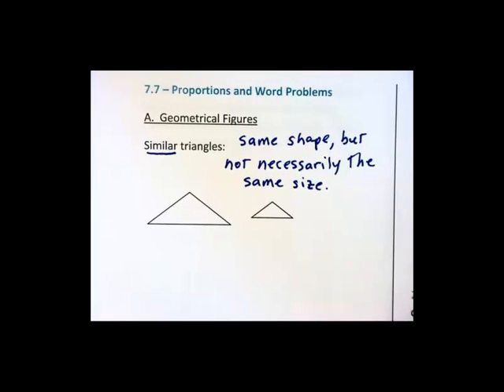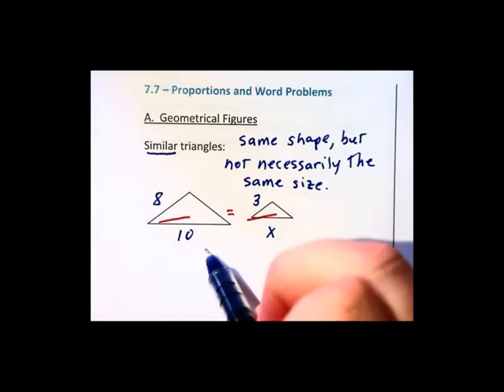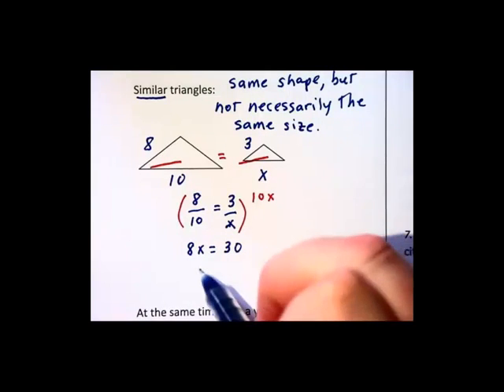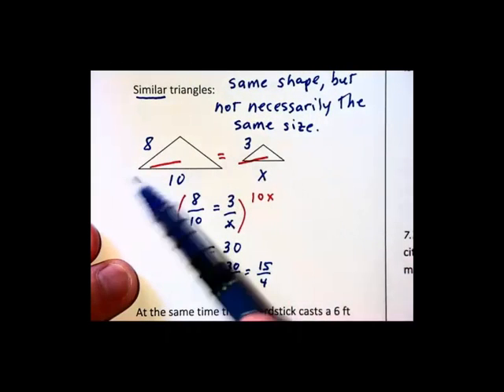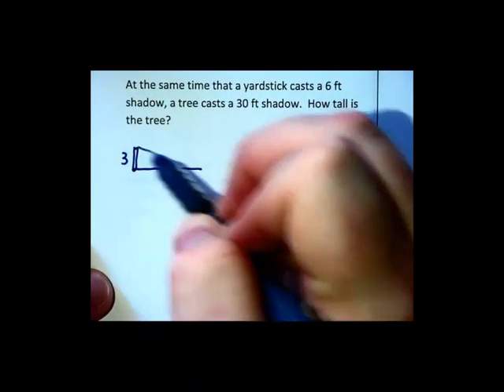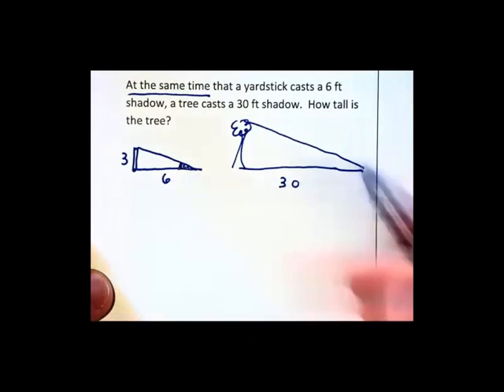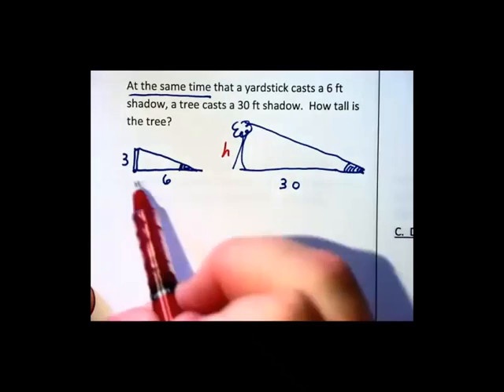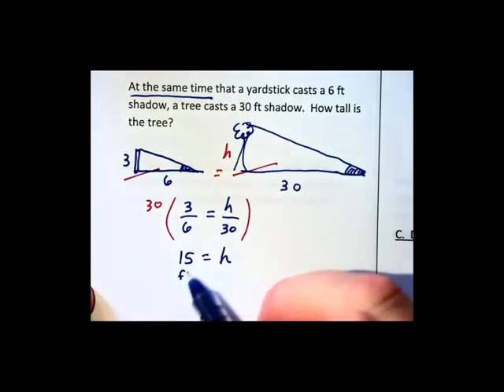7.7a - Proportion Word Problems: Geometric Figures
This video covers word problem involving similar figures using proportions.